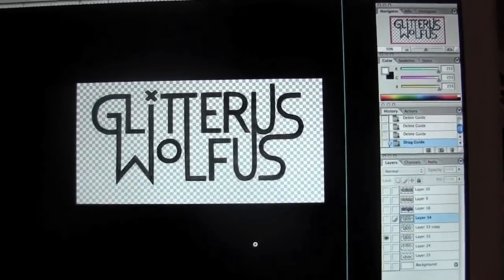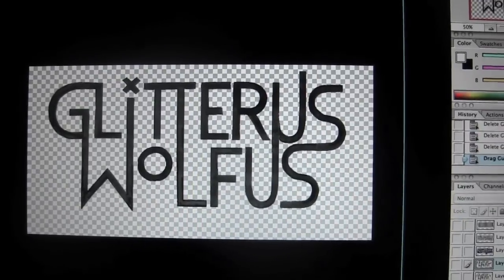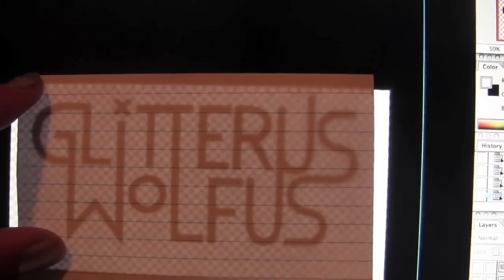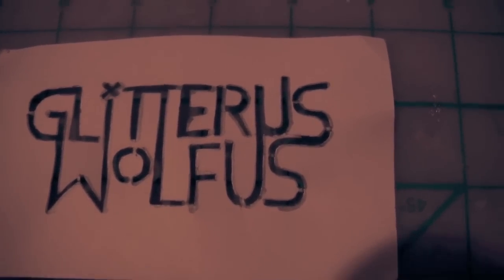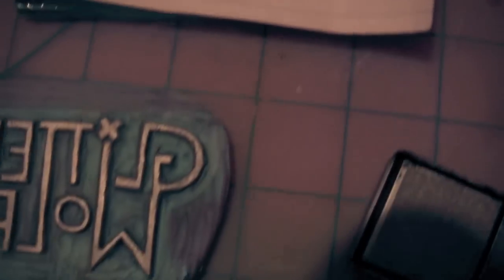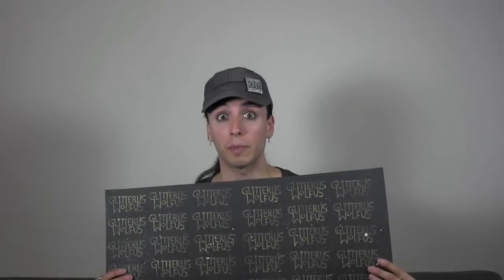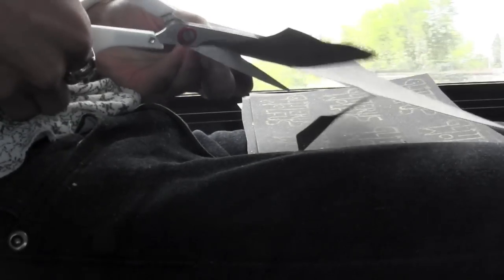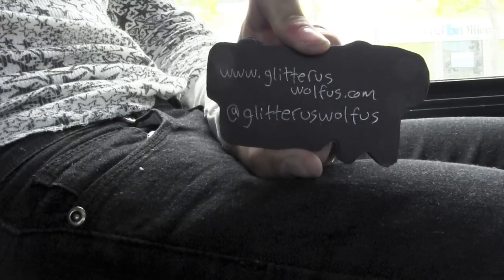GETTER DUN: Llano Makes Business Cards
Getter Dun is a new series on Glitterus Wolfus that goes behind the scenes of different artists' creative processes.

This first episode shows what goes into making Glitterus Wolfus business cards!

Theme song written by Llano Blue featuring vocals by Caitlin Crandall, Hida Viloria, Kristen Jones, and Sean Malroy.